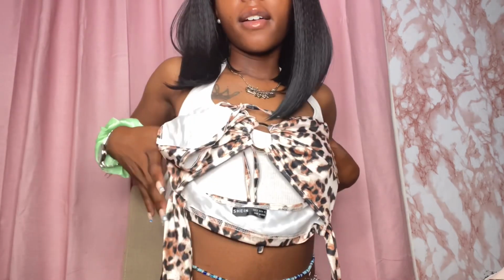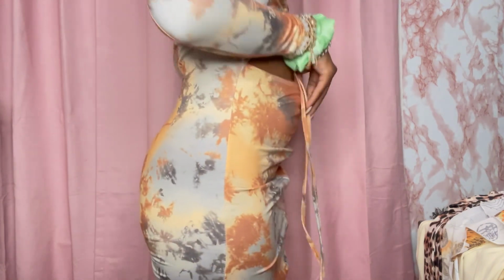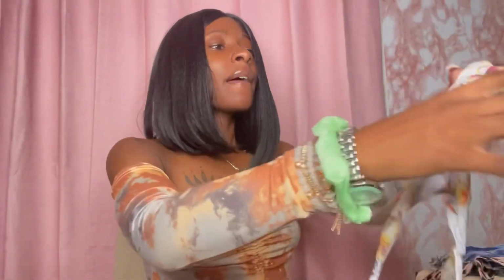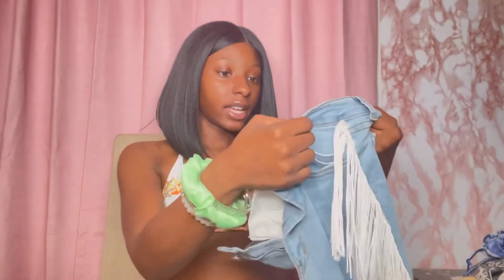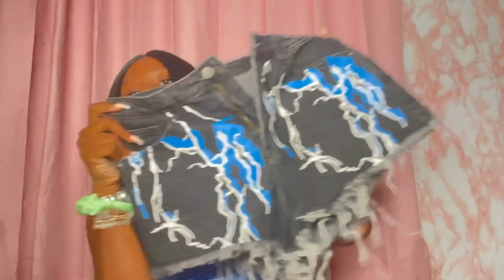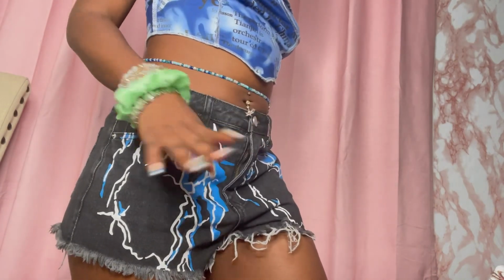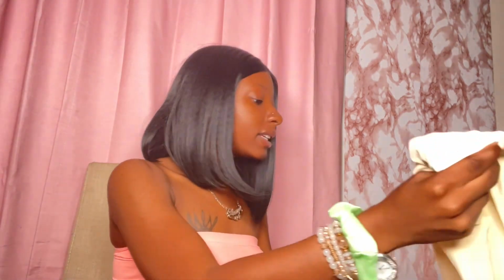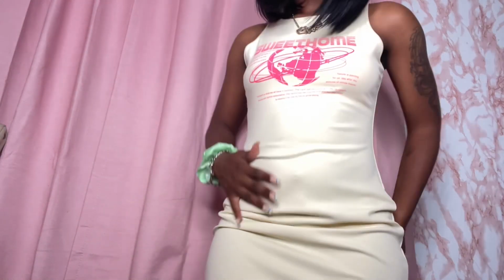OMG IT FITS PERFECT ♡ 😍 | SHEIN SUMMER CLOTHING HAUL !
Hey Chi Squad! It’s been a while so I’m BACK with a banger! 😳Watch as I try on different summer styles from SHEIN. Majority of the sizes in the video is small/ medium .

Leopard Print Tie Front Crop Halter $7

Off Shoulder Ruched hem Dress $13

3 Pack Chinese Dragon Bikini Swimsuit $13

Contrast Switch Asymmetrical Tie Dye crop top $5

Contrast Fringe Detail Ripped Jeans $26

Raw Hem Lightening Print Denim Shorts $18

Earth & Slogan Graphic Body-con dress $12

4 Pc Crystal Decor Bracelet $2.50